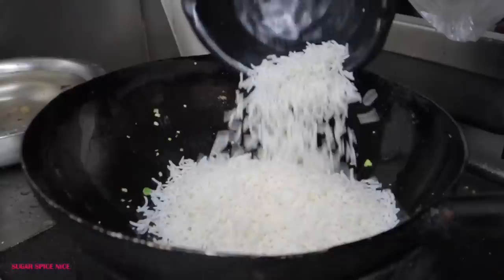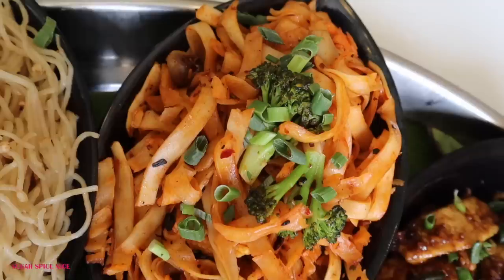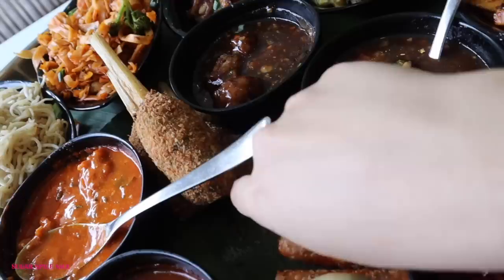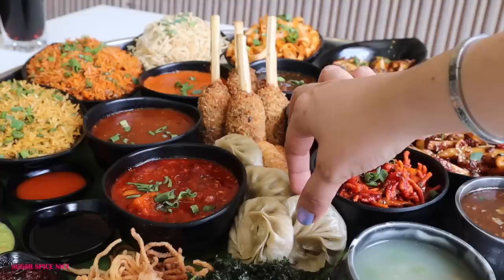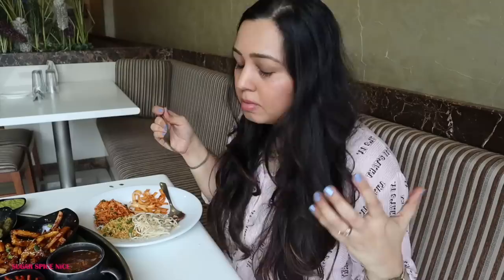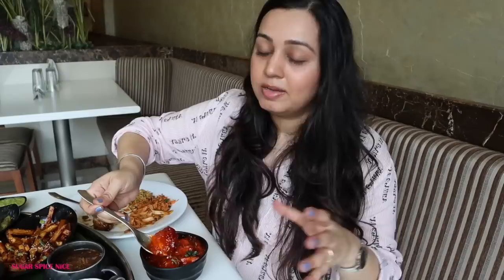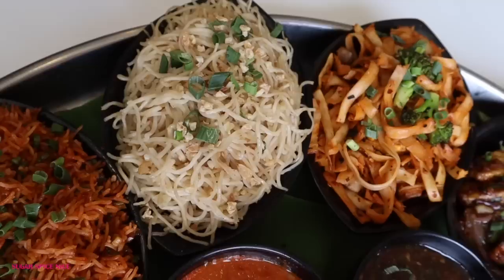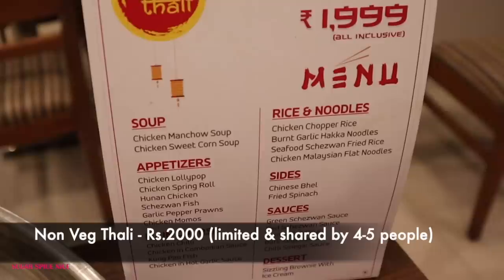BIGGEST THALI in India for all Desi Chinese Food Lovers | Thane Food Vlog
BIGGEST Thali for all Chinese Food lovers! This is currently India's biggest Thali for Desi Chinese and you can share this with 4-5 friends and enjoy a full meal at Rs1500 for vegetarians and Rs.2000 for non vegetarian thali. This is in Masaledaar by Mini Punjab in Thane and this thali is definitely a very very different experience that one can have in Thane. Hope you enjoyed this Thali special. Here are all the details for this restaurant:
Mini Punjab's Masaledaar, Masaledaar by minipunjab, 1st floor, The Thane Club, Mohan Kopekar Road Opp Raheja garden 3 number gate, Teen Hath Naka Flyover, Thane West, Mumbai, Maharashtra 400604